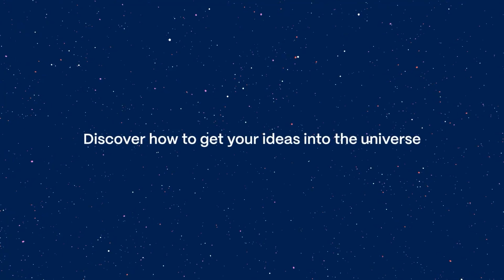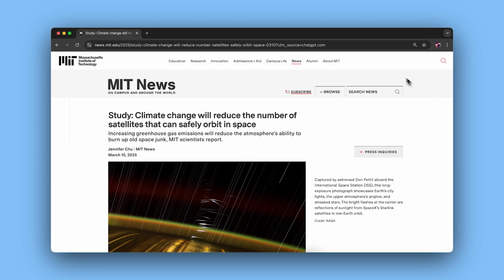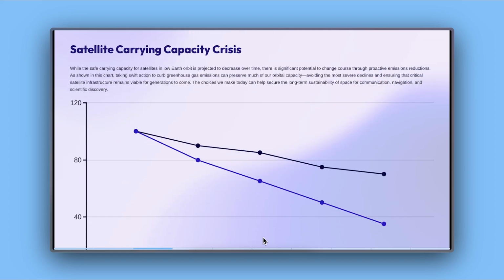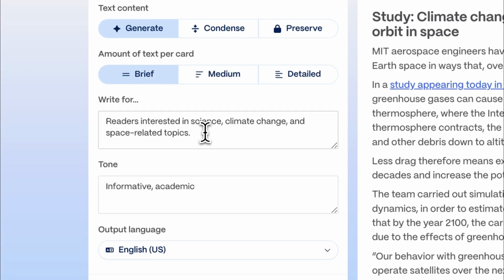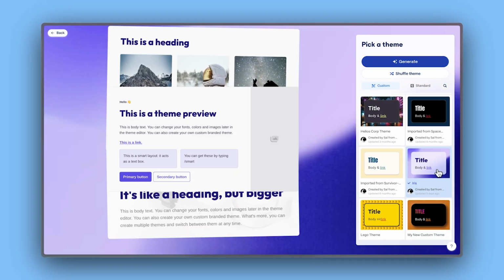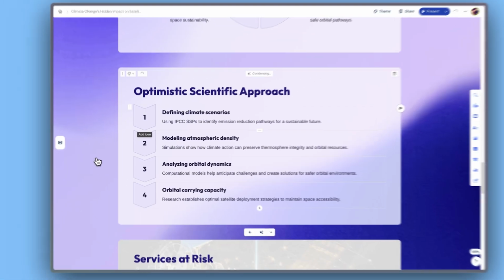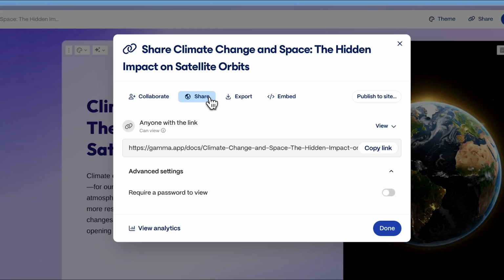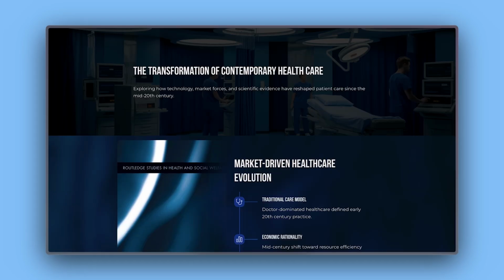Turn Any Website Into a Stunning AI Presentation | Gamma Tutorial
Want to create professional-looking presentations in seconds using AI? In this tutorial, we’ll show you how to *import any URL into Gamma* and instantly transform it into a beautiful presentation, document, website, or social media post.

Whether you're working with a *news article*, *blog post*, or *research paper*, Gamma’s AI helps you draft, theme, and edit content with just a few clicks. Learn how to use AI to convert web content into powerful visual stories — *no design or coding required*.

🔍 What You’ll Learn in This Video:
— How to get started with Gamma’s AI tools
— Importing content from any URL
— Using AI to draft, edit, and expand your ideas
— Selecting and customizing presentation themes
— Enhancing content with visuals and interactivity
— Exporting or sharing your project in multiple formats

✨ Perfect for: Content creators, marketers, educators, founders, and anyone looking to boost *productivity* and simplify their *content creation process* using *AI tools*.

📍 Video Chapters
00:00 — Introduction
00:30 — Getting Started
01:17 — Drafting your content
02:01 — Selecting a Theme
02:24 — Editing with AI
03:14 — Sharing and Exporting
03:50 — Outro

and get your ideas out there.